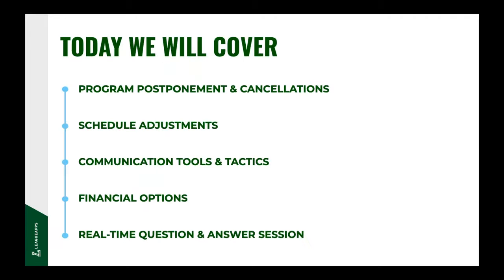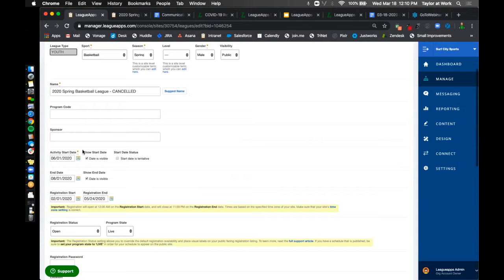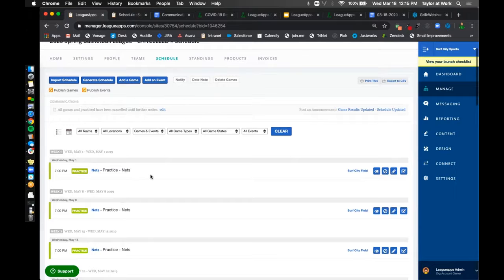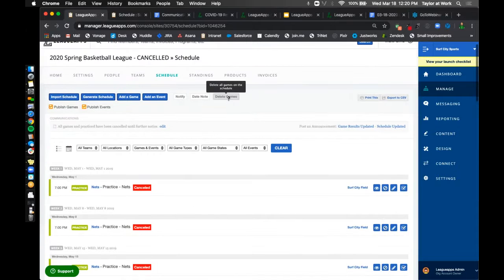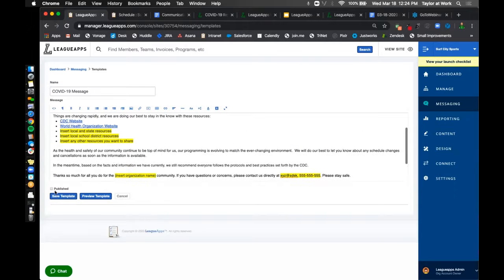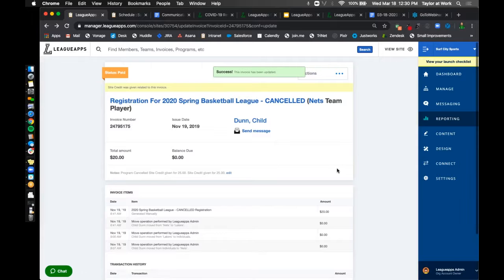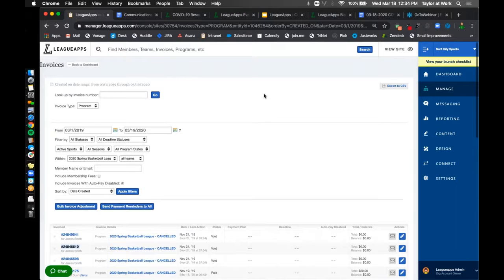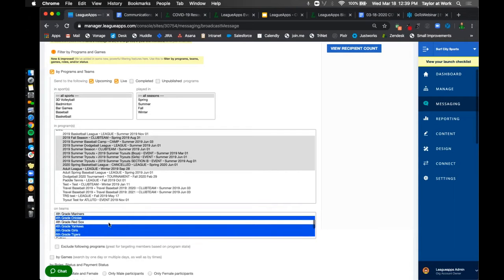Tools for Handling COVID 19's Impact on You Sports Programs